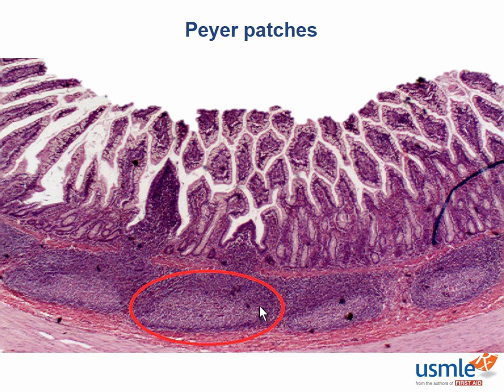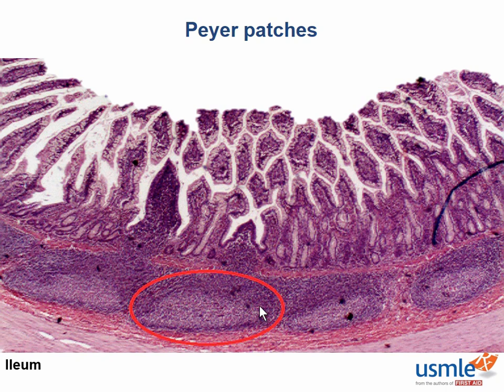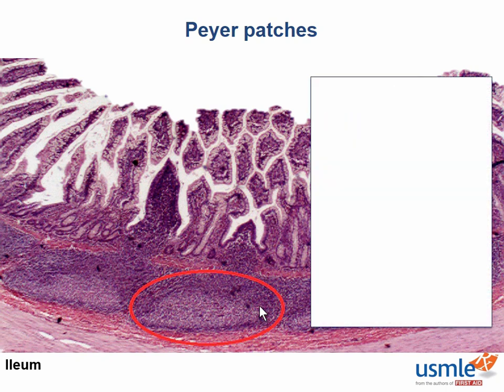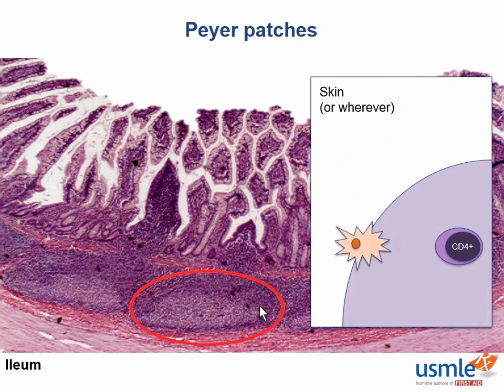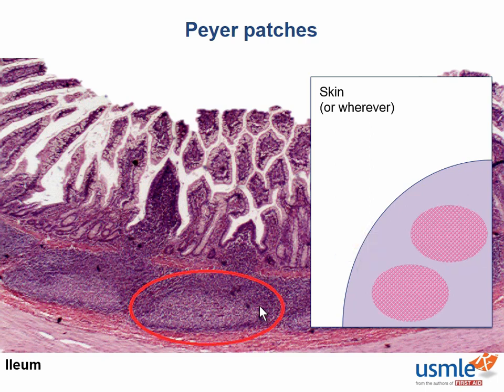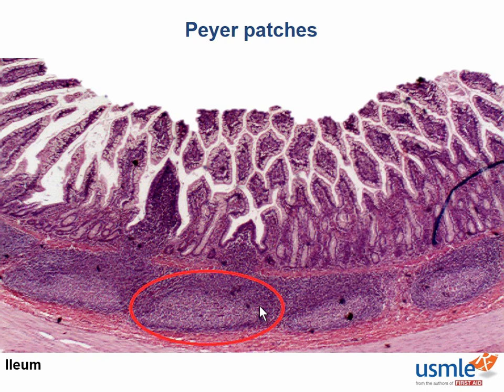USMLE-Rx Express Video of the Week: Peyer Patches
Our Express Video of the Week covers Peyer patches from the Physiology section of the Gastrointestinal chapter in First Aid for the USMLE Step 1.